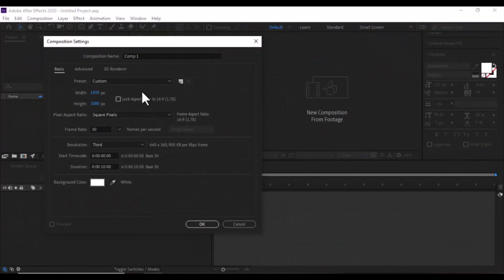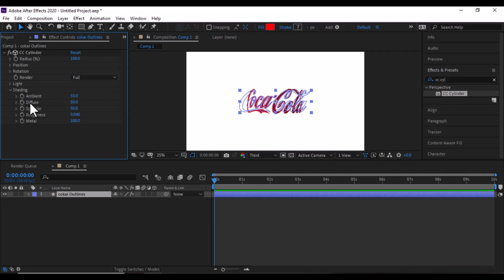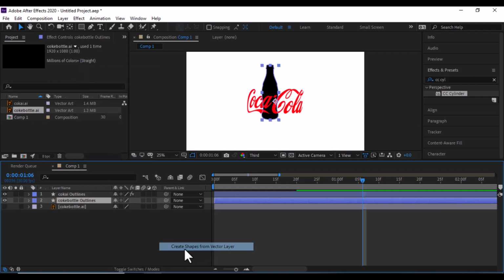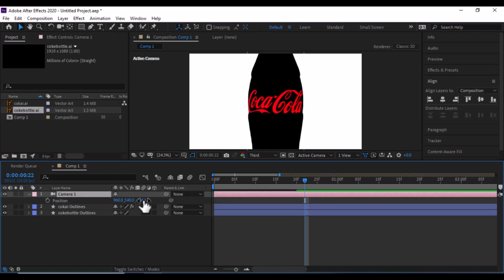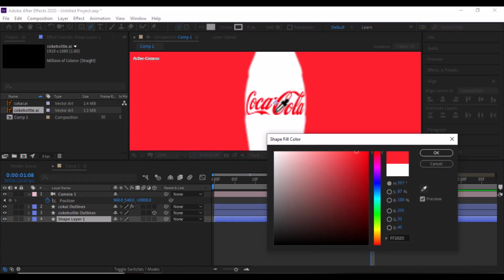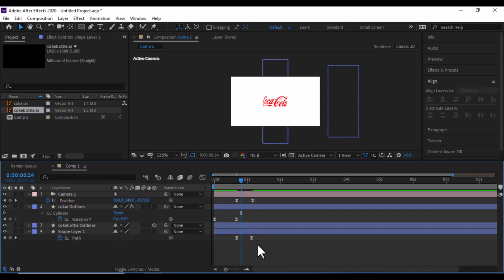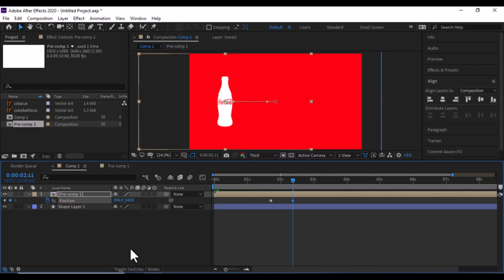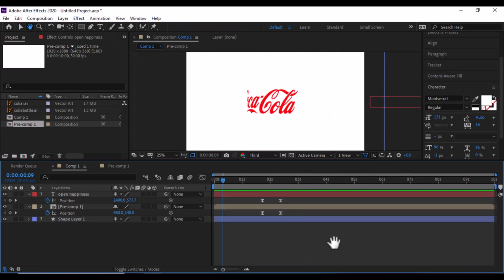How to use CC cylinder in animating a logo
Hello, in this video, we will learn how to animate a logo using CC cylinder in after effects, will be animating the coca cola logo.